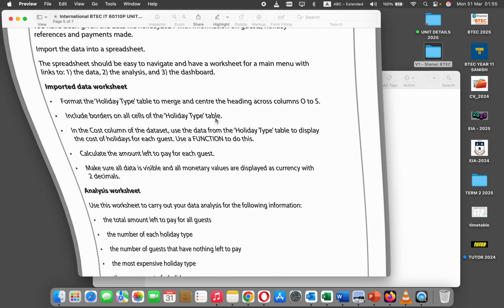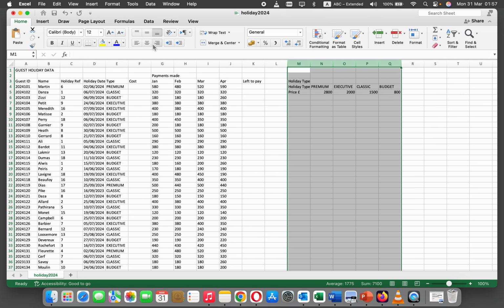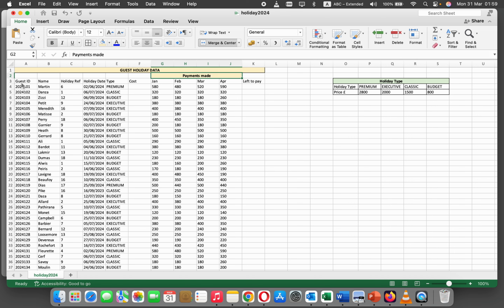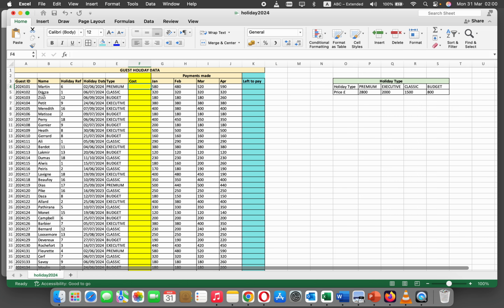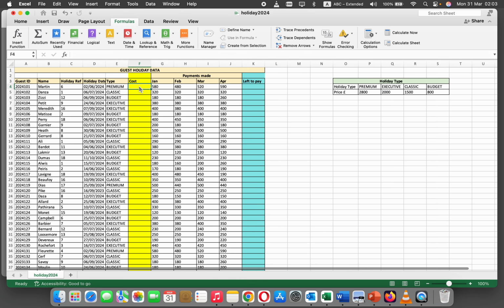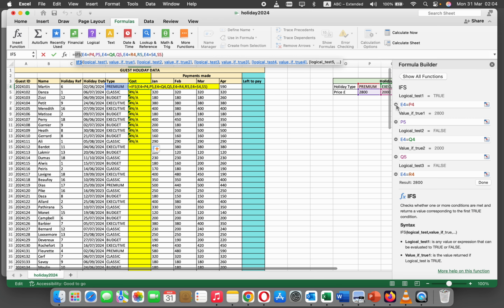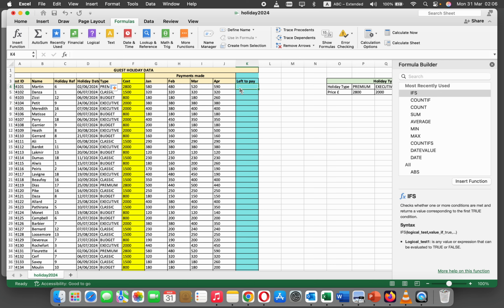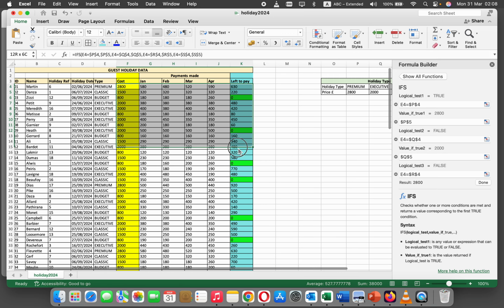unit 2 video 1